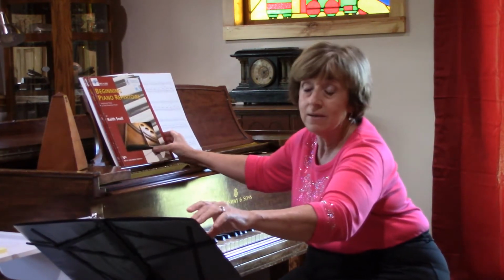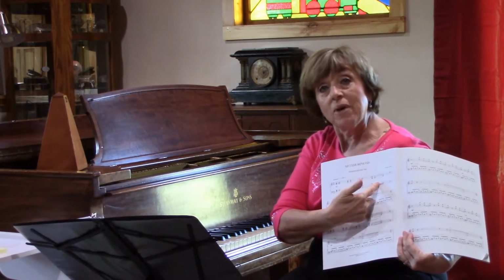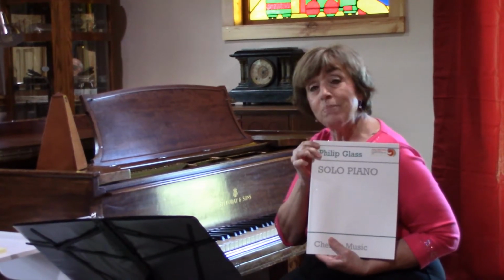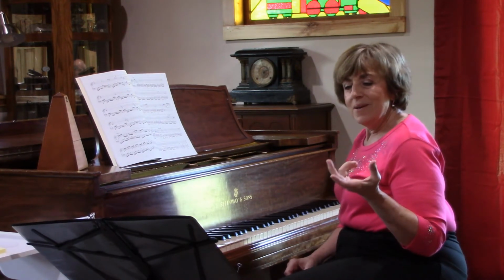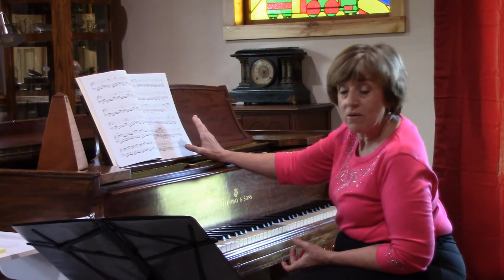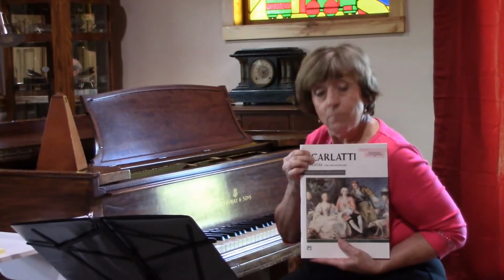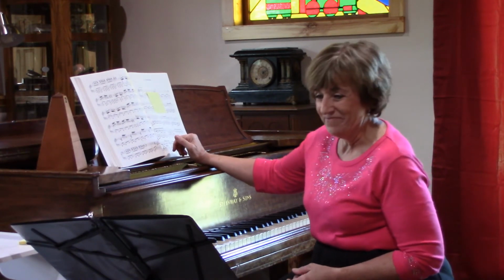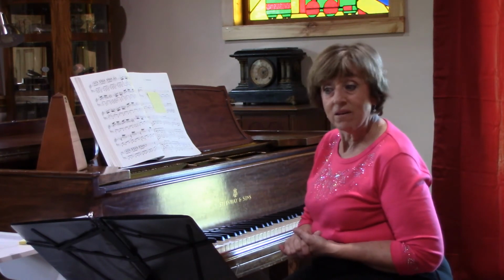WPC Lecture 2021: Music for Students With Music Reading Difficulties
This lecture addresses the issues of students who play well by ear but are trying to catch their reading ability up to their auditory prowess. It includes five examples of pattern oriented, easier to read pieces that still offer appropriate technical and artistic challenges.